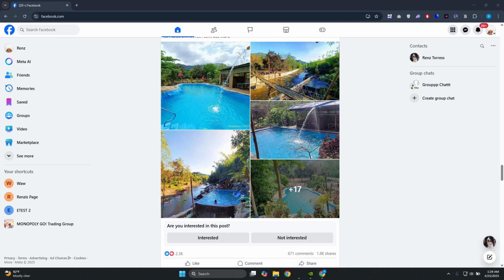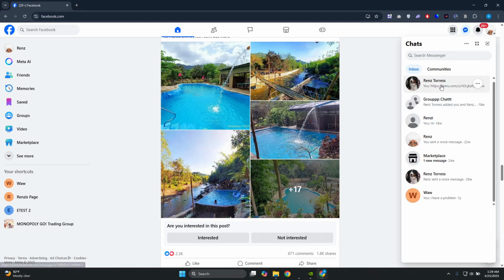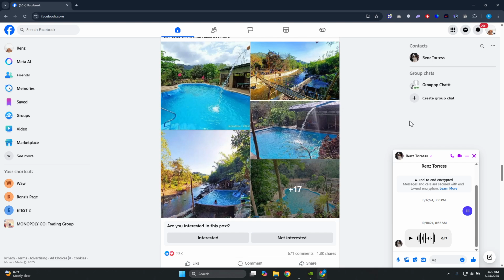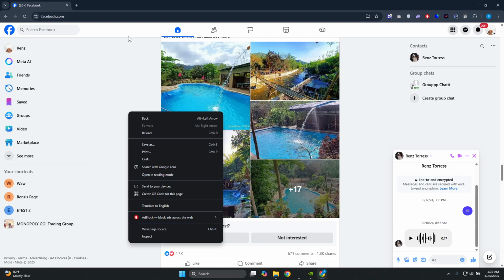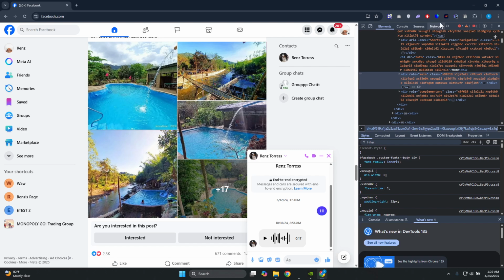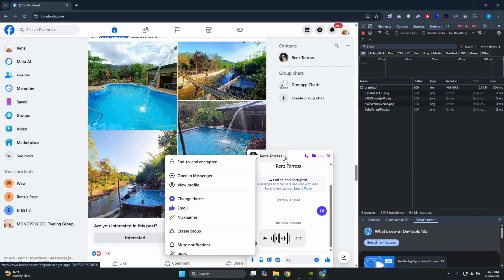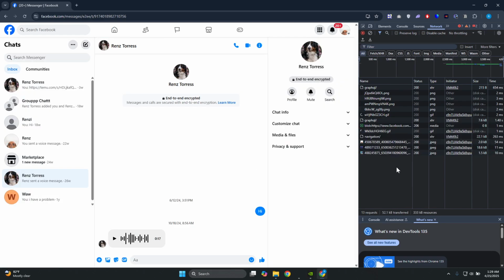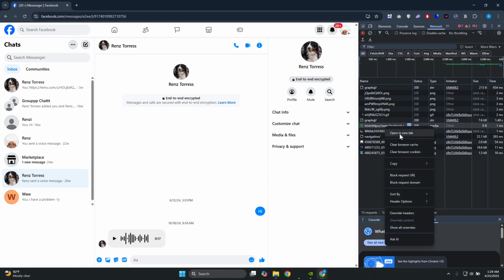How To Download Voice Messages From Messenger- REAL WAY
How do I DOWNLOAD A Messenger voice MESSAGE? In this quick guide video, I will show you how to download voice message from Messenger app.